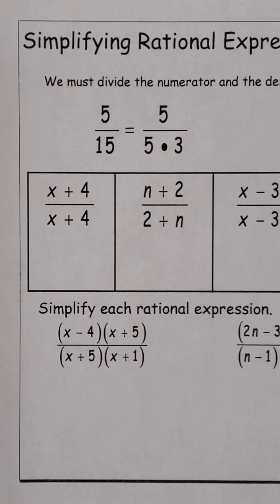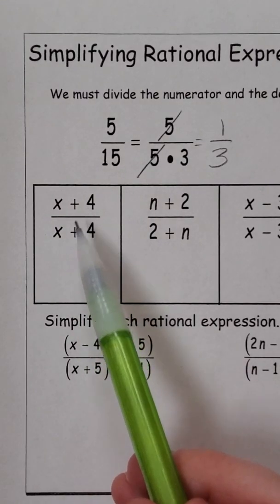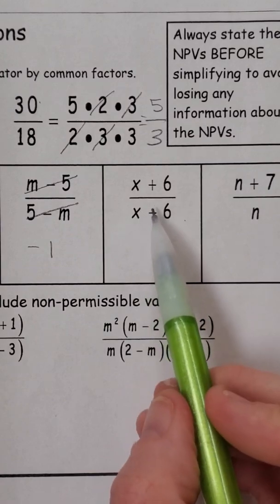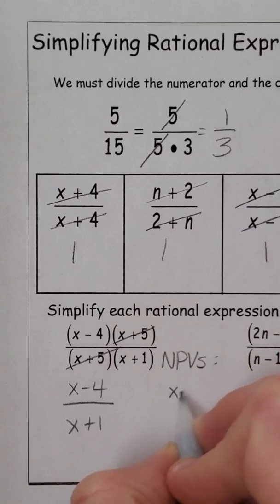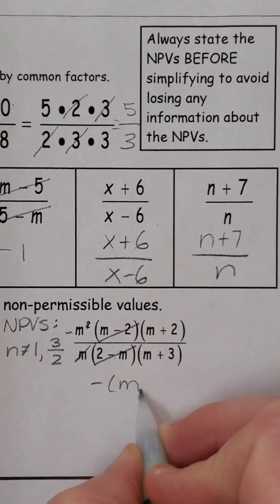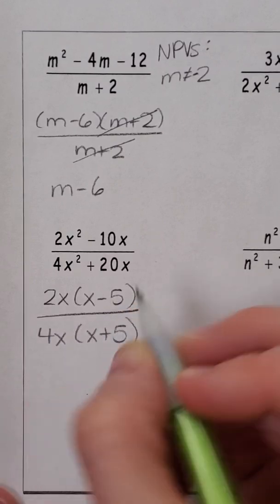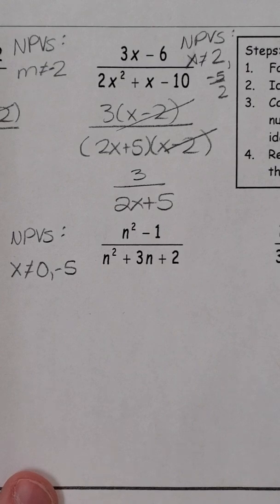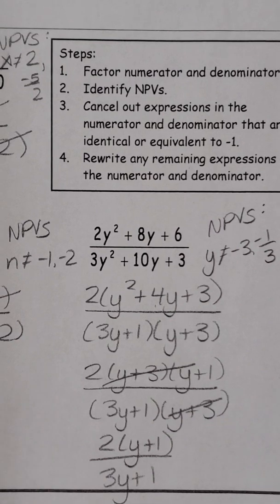Simplifying Rational Expressions